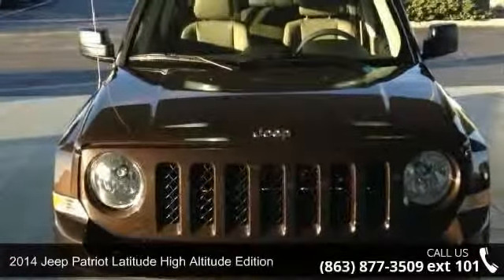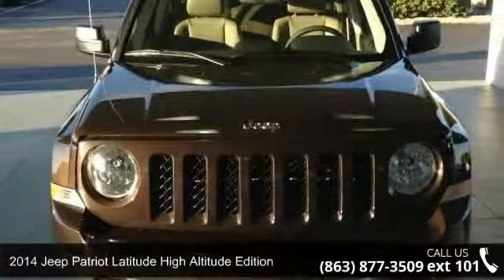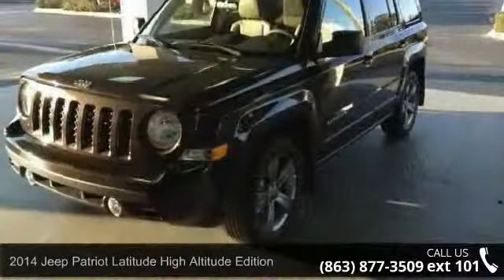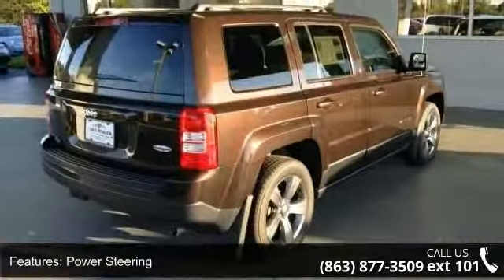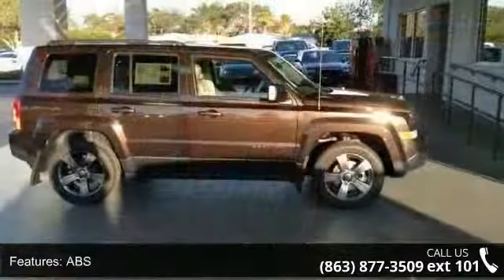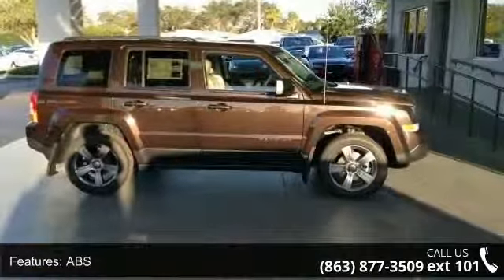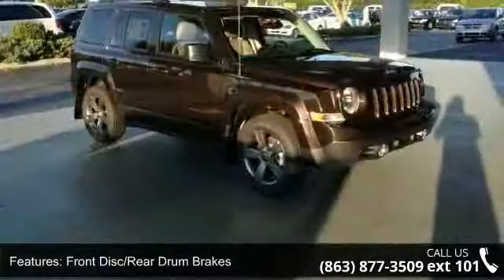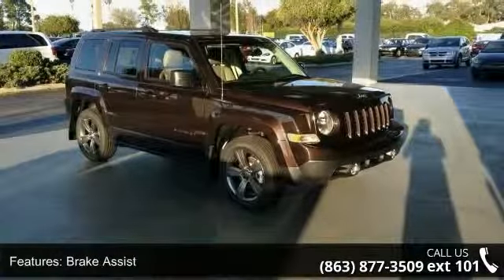2014 Jeep Patriot Latitude High Altitude Edition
Moonroof, Heated Seats, CD Player, iPod/MP3 Input, QUICK ORDER PACKAGE 24G HIGH ALTITUDE... ENGINE: 2.0L I4 DOHC 16V DUAL VVT. Rugged Brown Pearl Coat exterior, Latitude High Altitude Edition trim. EPA 27 MPG Hwy/22 MPG City! READ MORE!KEY FEATURES INCLUDEHeated Seats, iPod/MP3 Input, CD Player MP3 Player, Aluminum Wheels, Keyless Entry, Privacy Glass, Child Safety Locks, Steering Wheel Controls, Electronic Stability Control. OPTION PACKAGESQUICK ORDER PACKAGE 24G HIGH ALTITUDE ED. (RETAIL) Engine: 2.0L I4 DOHC 16V Dual VVT, Transmission: Continuously Variable Transaxle II, Leather Trimmed Bucket Seats, High Altitude Package, Remote Start System, Power Express Open/Close Sunroof, Power 6-Way Driver Seat, ENGINE: 2.0L I4 DOHC 16V DUAL VVT (STD), TRANSMISSION: CONTINUOUSLY VARIABLE TRANSAXLE II (STD). EXPERTS ARE SAYINGGreat Gas Mileage: 27 MPG Hwy.